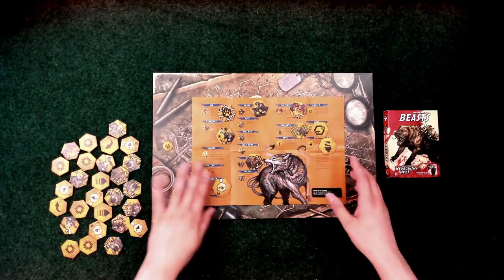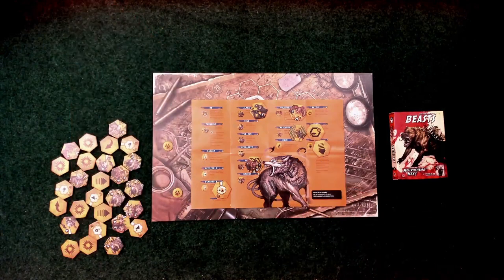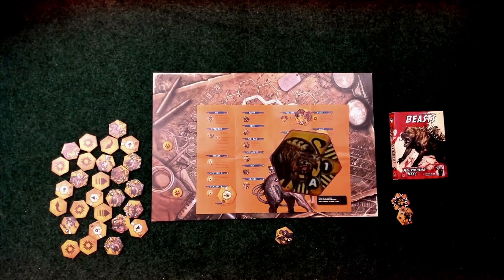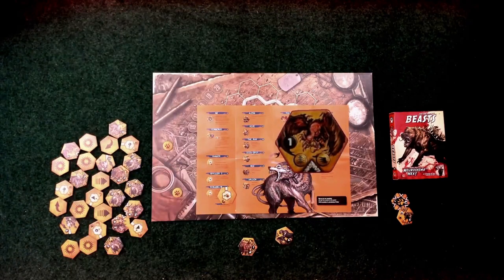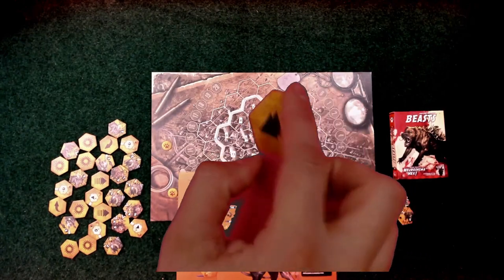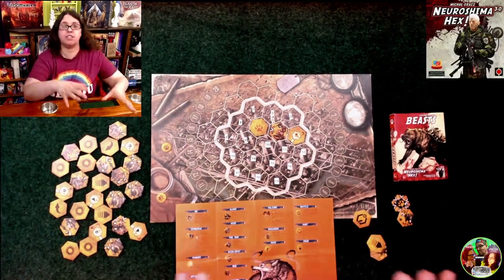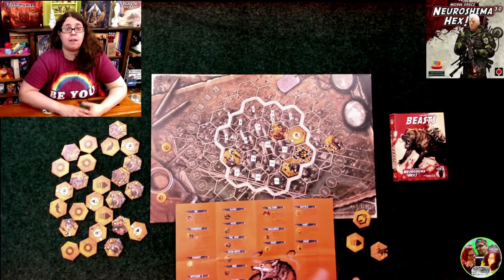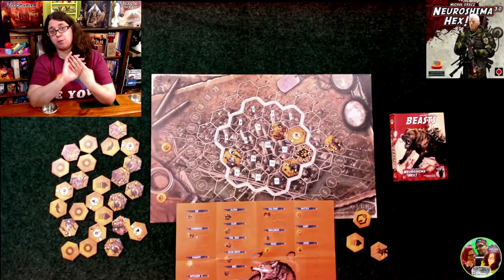Neuroshima Hex! Beasts: Review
Join Lizzy as she reviews the newest expansion for Neuroshima Hex! Beasts by Portal Games!

Time Stamps:
Introduction: 00:04
What Comes in the expansion: 00:34
The Tiles: 00:46
Lizzy's Thoughts: 4:40
Rating: 6:05
Closing: 6:24